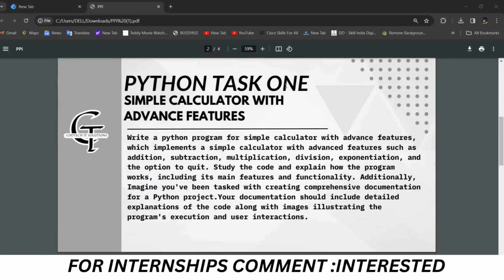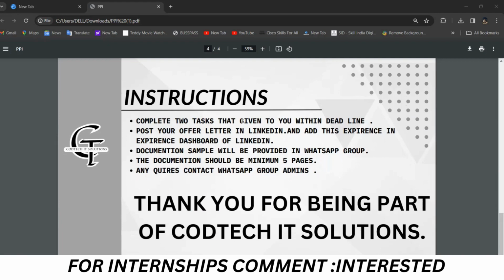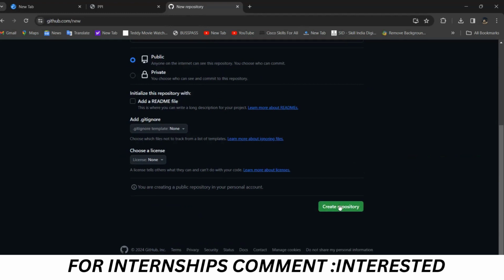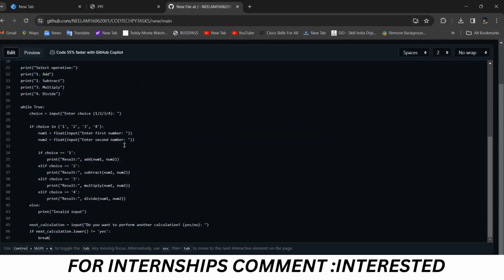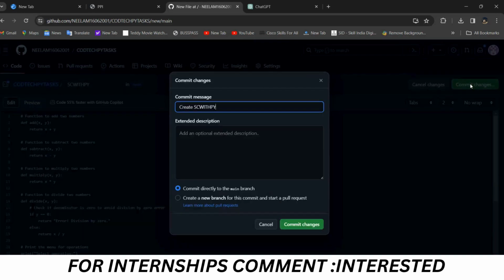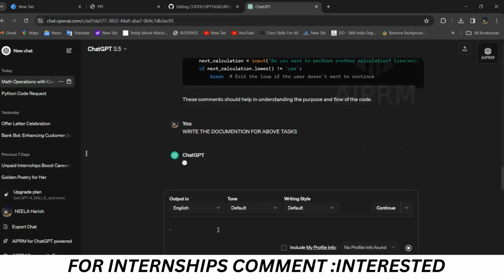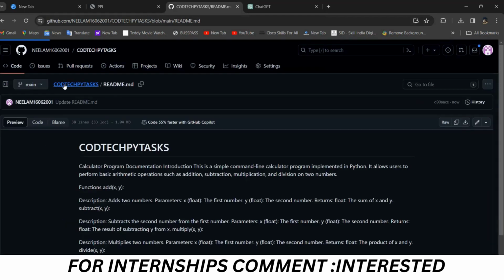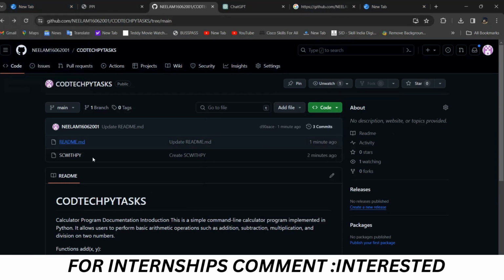HOW TO DO CODTECH IT SOLUTIONS INTERNSHIP TASKS????????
"Welcome to CodTech IT Solutions! Are you ready to dive into the exciting world of internships and gain valuable hands-on experience? Here's a guide on how to tackle tasks provided by CodTech IT Solutions during your internship:

Familiarize Yourself: Start by familiarizing yourself with CodTech's mission, values, and the specific department you'll be working in. Understanding the company culture and goals will help you align your efforts accordingly.

Communicate with Your Supervisor: Communication is key! Regularly check in with your supervisor to discuss tasks, ask questions, and seek guidance. Don't hesitate to clarify expectations to ensure you're on the right track.

Embrace Learning: Approach each task with a growth mindset. Take the opportunity to learn new skills, technologies, and processes. Don't be afraid to step out of your comfort zone and explore different areas within the IT field.

Time Management: Efficiently manage your time to meet deadlines and prioritize tasks effectively. Break down larger projects into smaller, manageable tasks, and create a schedule to stay organized.

Attention to Detail: Pay close attention to detail when completing tasks. Thoroughly review your work for accuracy, consistency, and quality. Attention to detail demonstrates professionalism and reliability.
1.
2.
3.
4.
5.
6.
7.
8.
9.
10.
11.
12.
13.
14.
15.
16.
17.
18.
19.
20.